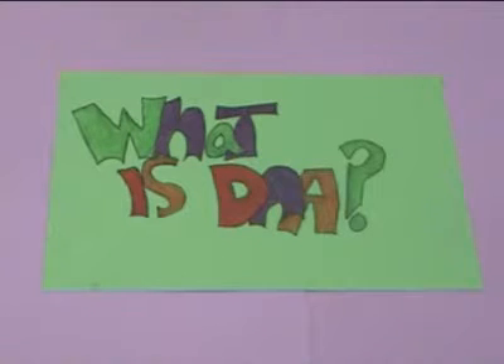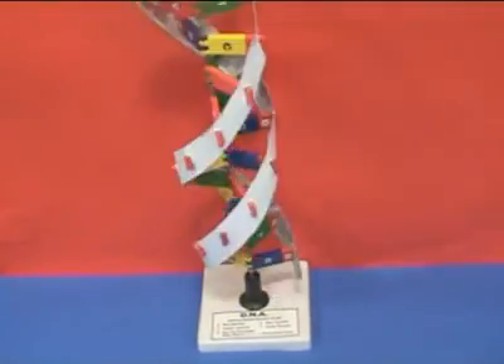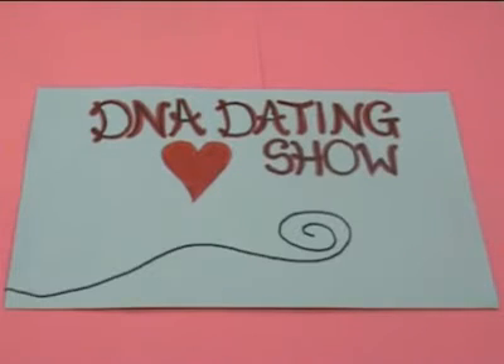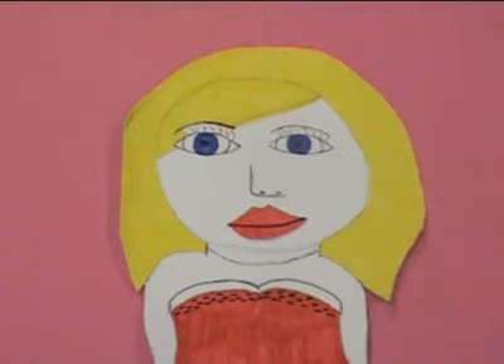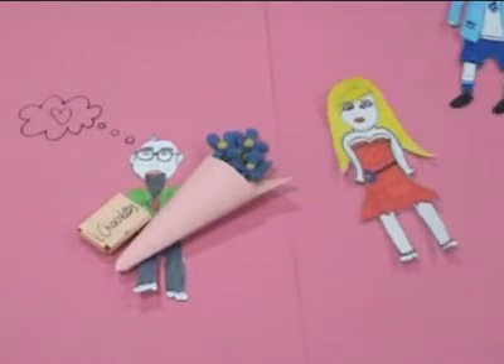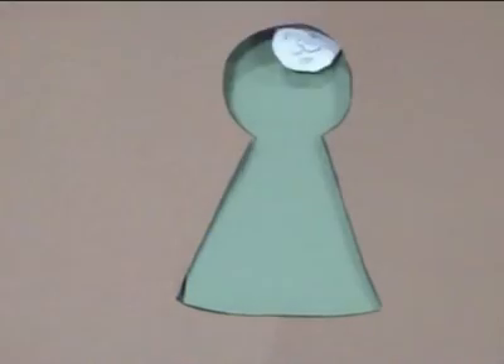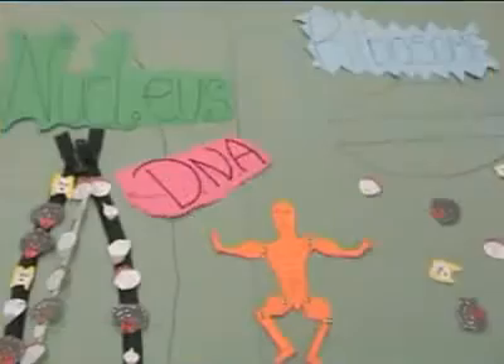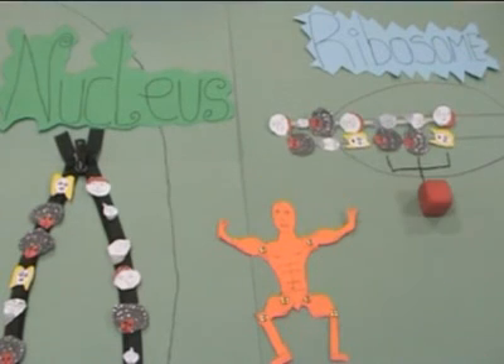Creative Partnerships Projects Science3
Beaumont Leys School Stop Frame Animations Summer 2009
Teachers and students have investigated how, working in partnership with creative practitioners using Stop Frame Animations, they can engage in learning areas to produce animations which can be used as a teaching tool for others.
All projects were focused on working in a student led creative process. All of the students involved led on the idea generation, decision making and production process of the animations.
The project was a huge success. We hope to produce a new series of animations to be released Summer 2010.